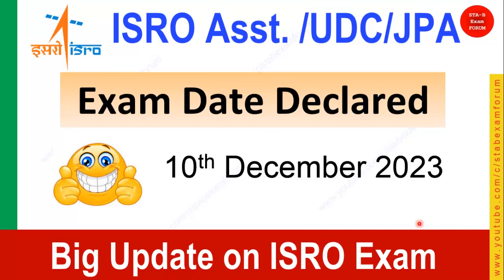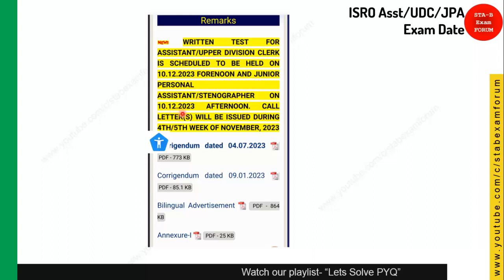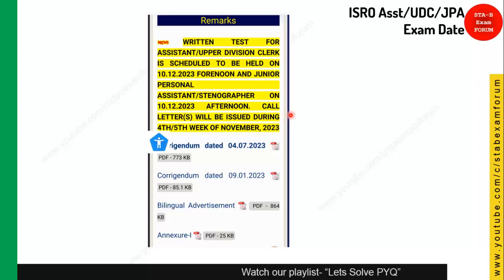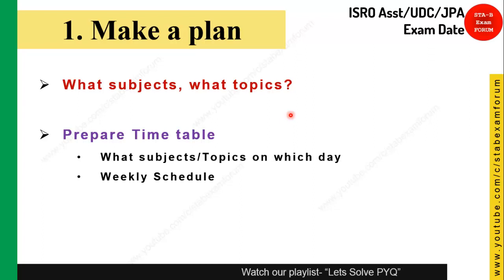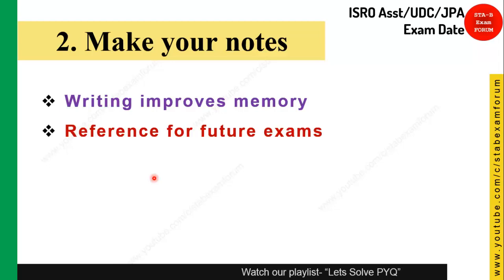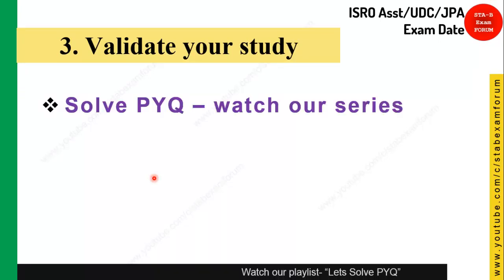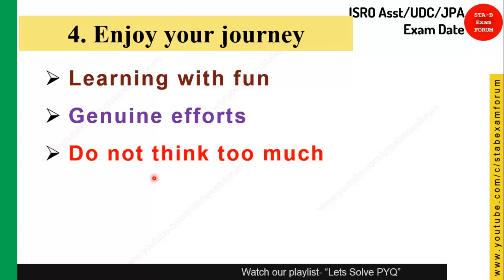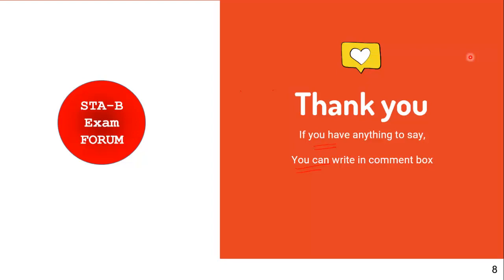ISRO Assistant UDC JPA Exam Date Declared | Big announcement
In this video, we will see what to do now when ISRO Assistant UDC JPA Exam exam date is  declared